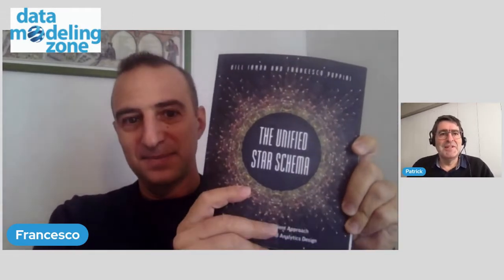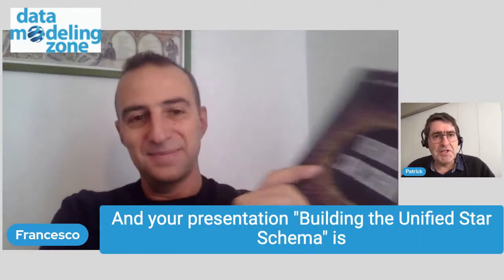Building the Unified Star Schema, presented by Francesco Puppini at Data Modeling Zone Europe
Francesco Puppini co-authored the book "The Unified Star Schema" with Bill Inmon, father of the data warehouse. At the Data Modeling Zone Europe conference, Francesco talks about dimensional modeling, the Kimball approach, Data Vault modeling, and the Unified Star Schema approach. He will also demonstrate this on a simple data set, and we hope to make this a very interesting presentation session.